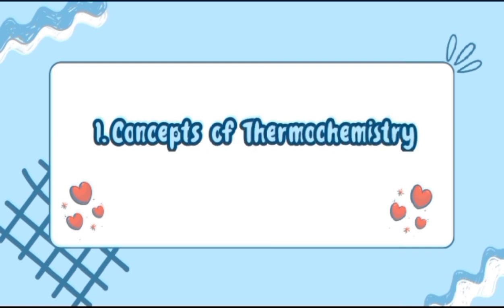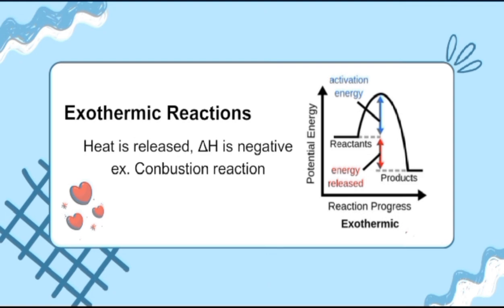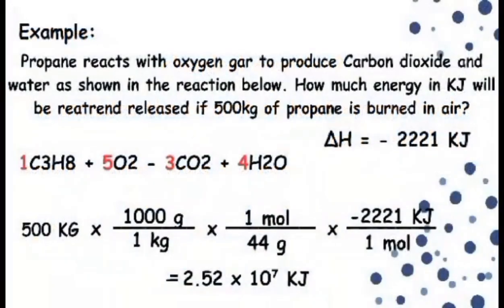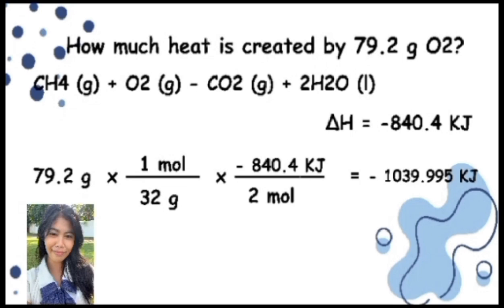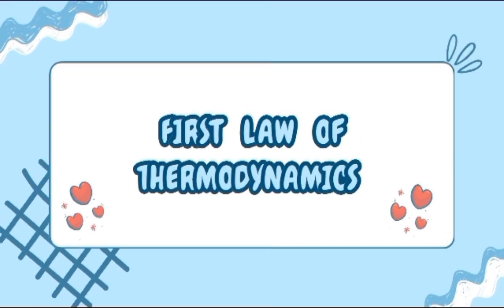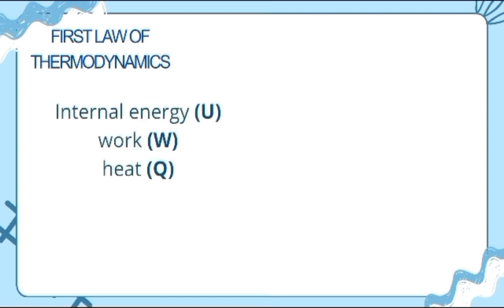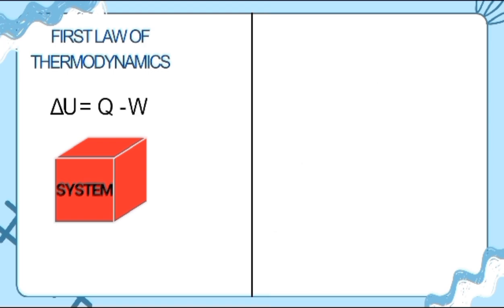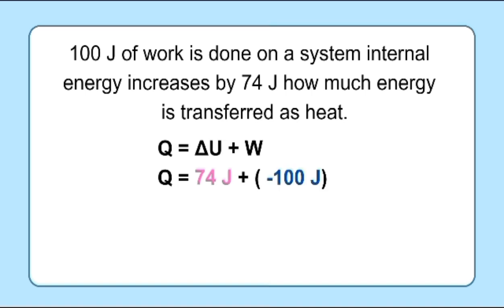The Concept of Thermochemistry